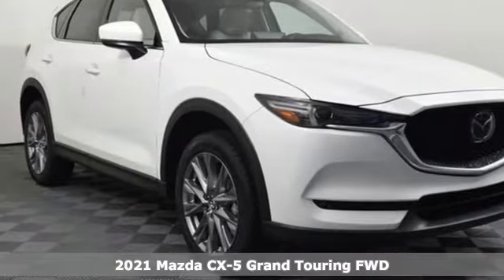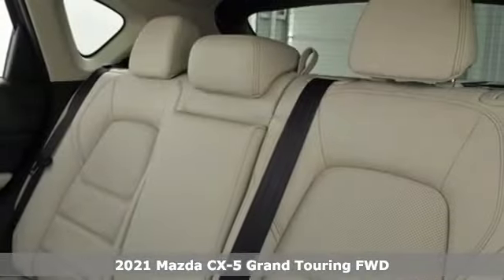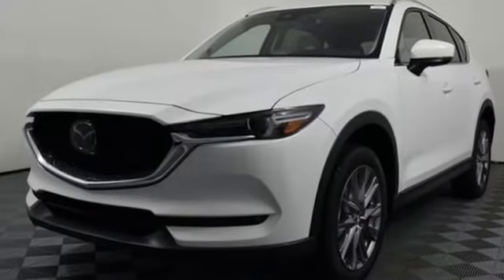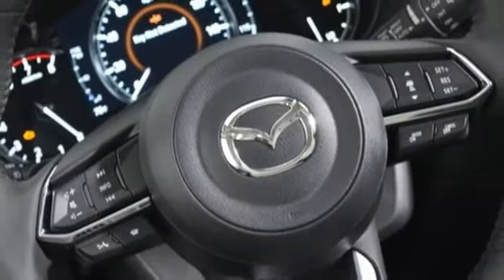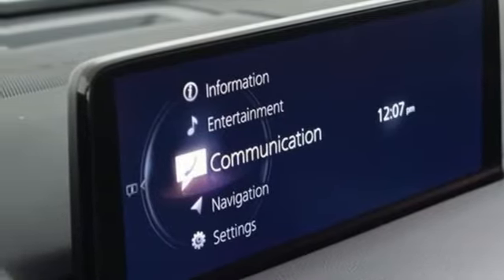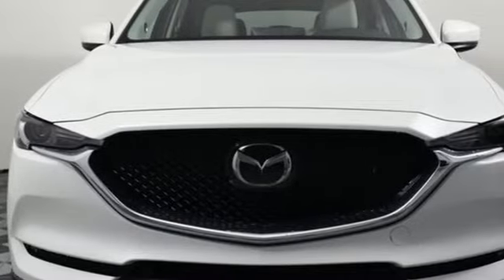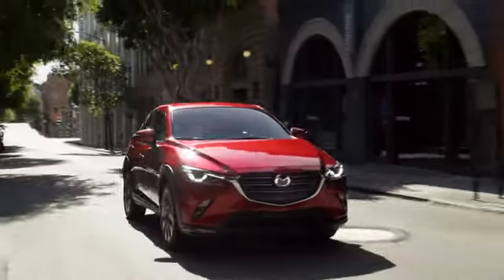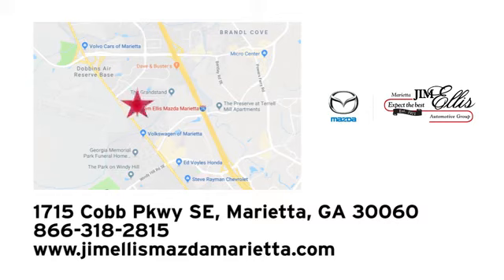New 2021 Mazda CX-5 Marietta Atlanta, GA Z62753 - SOLD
Year: 2021
Make: Mazda
Model: CX-5
Trim: Grand Touring
Engine: SKYACTIVA® 2.5L 4-Cylinder DOHC 16V
Transmission: 6-Speed Automatic
Color: White
Interior: Parchment
Stock #: Z62753
VIN: JM3KFADM6M0415234

Address:
1141 Cobb Parkway Southeast